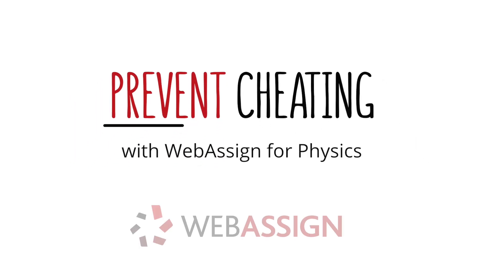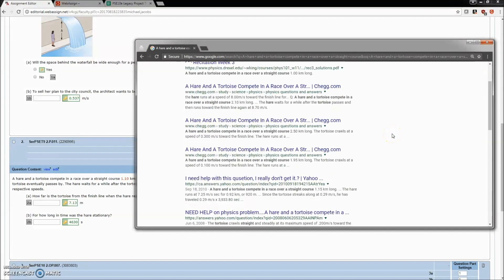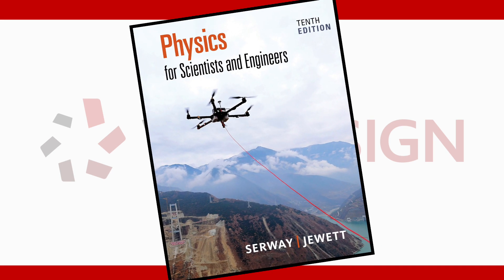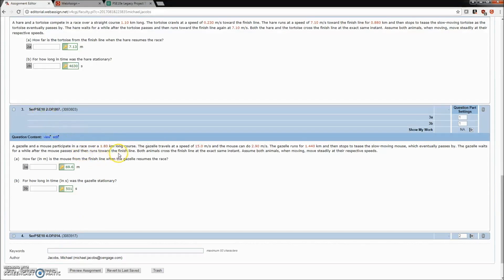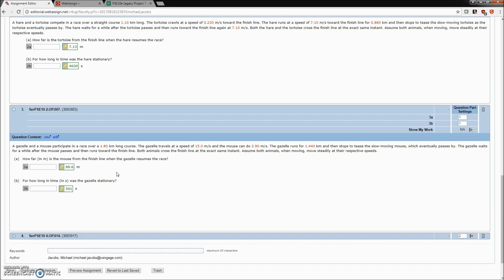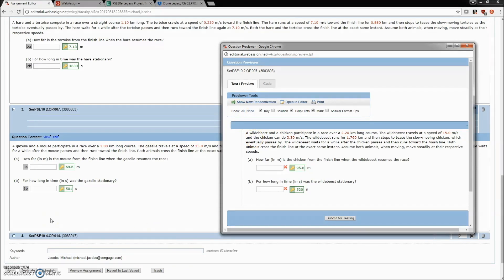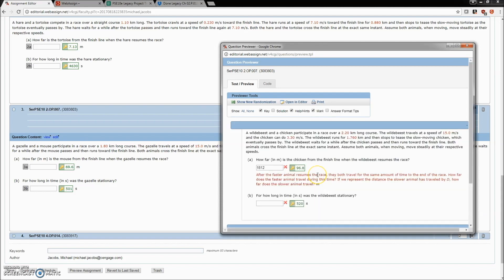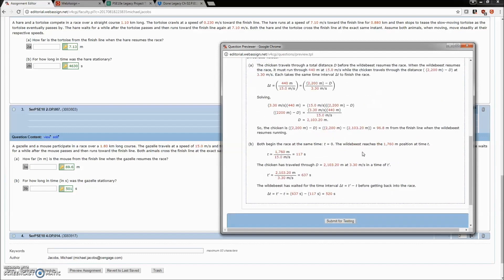Prevent Cheating with WebAssign for Physics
Learn how WebAssign helps to prevent cheating with improved randomization, increased feedback and beyond-the-textbook exercises.